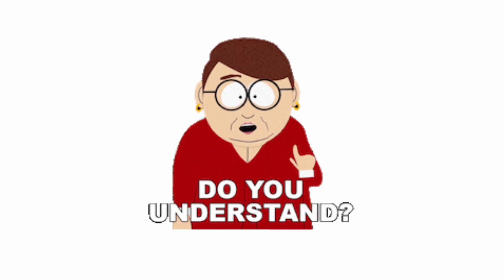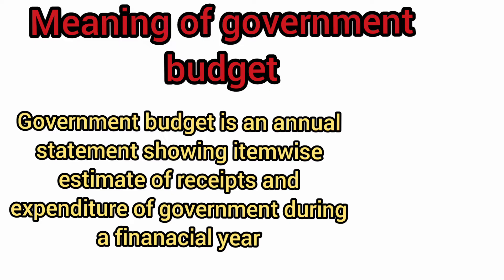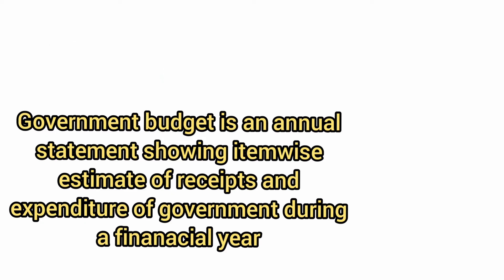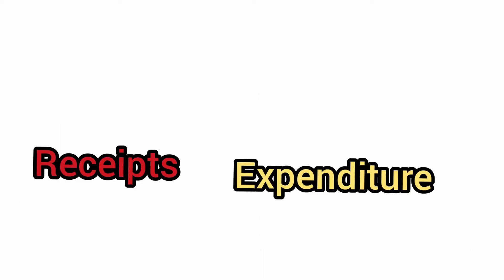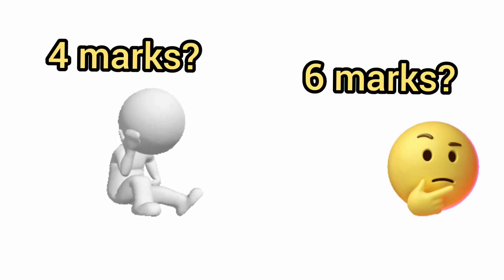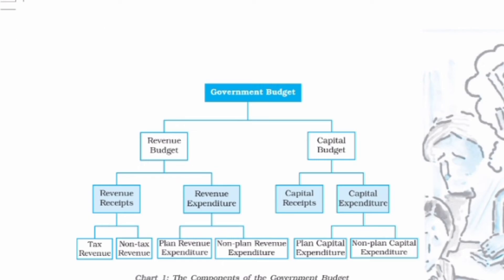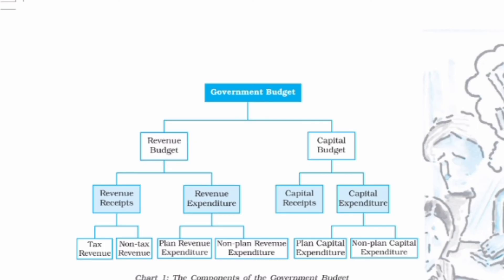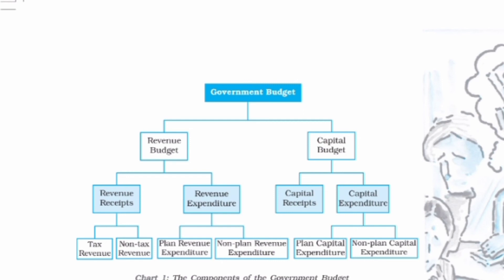Government budget/chart showing government budget